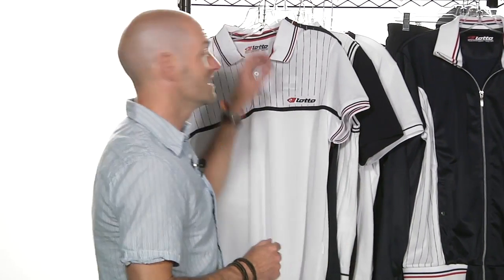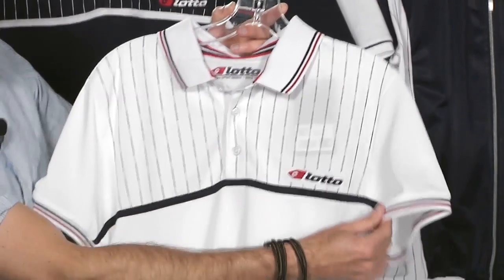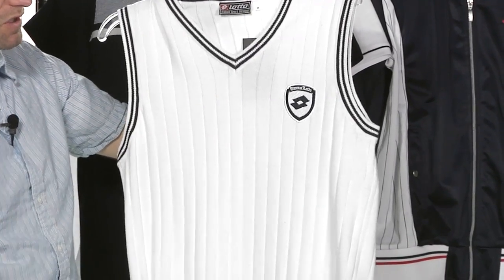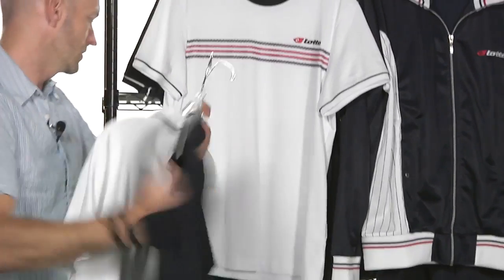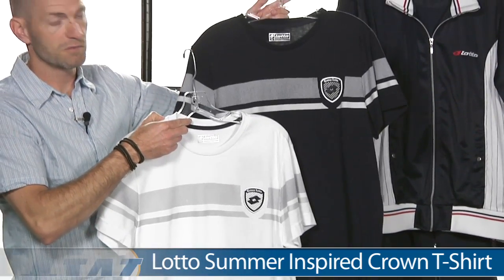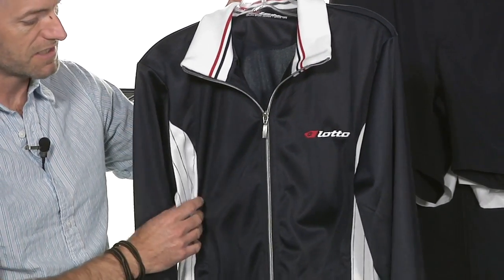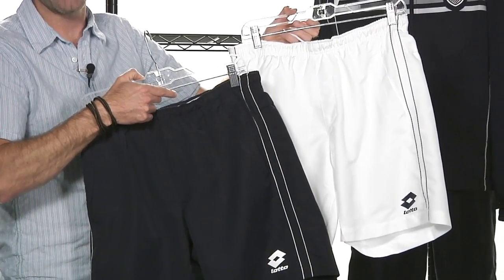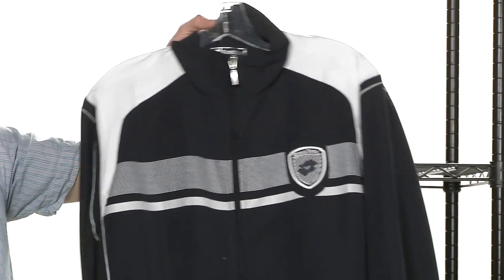Tennis Warehouse Men's VLOG #284